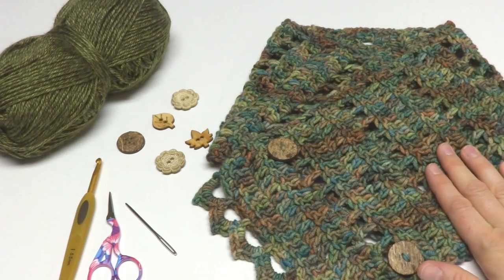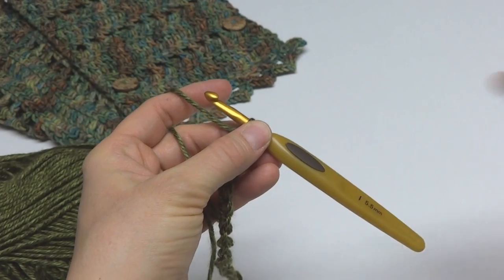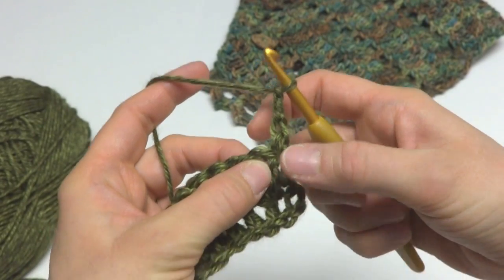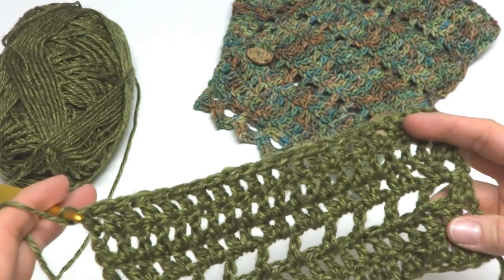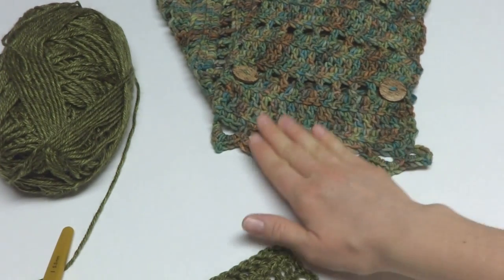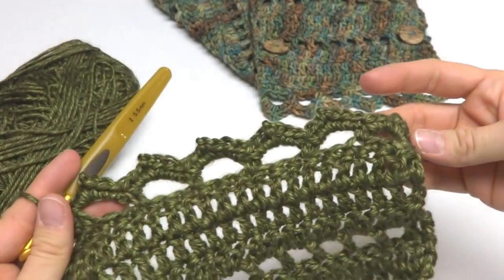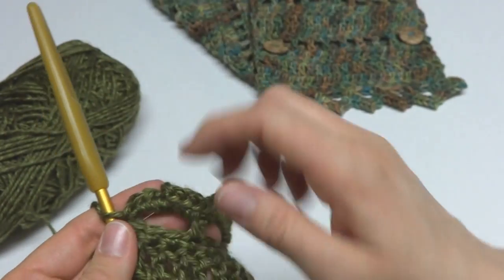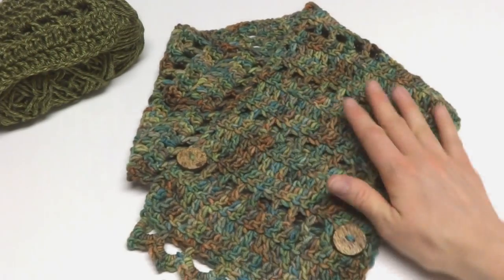Episode 134: How To Crochet the Earth Fairy Button Cowl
Learn how to crochet the Earth Fairy Button Cowl with this easy tutorial!